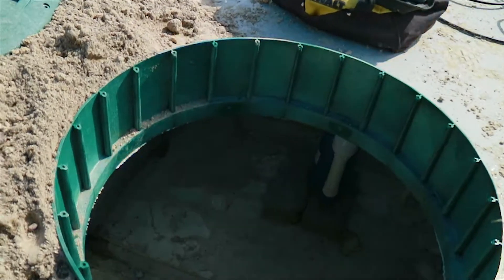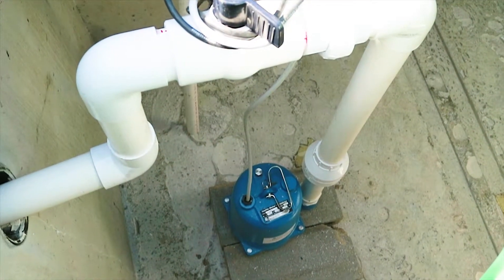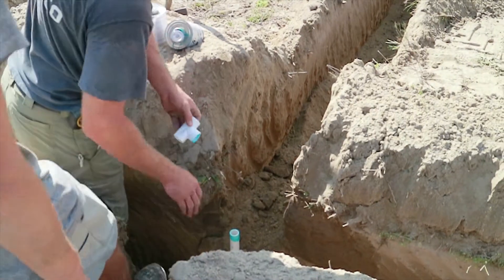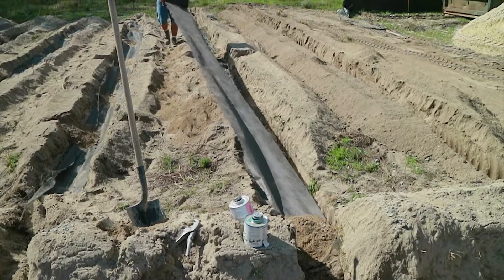LPP Septic System Installation and Discussion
This video takes a look at a LPP or Low Pressure Pipe Septic System installation we did. I briefly discuss some of the major points of interest involving this style of septic system and we show the major highlights of the installation.

We really appreciate your support. Click here to help.